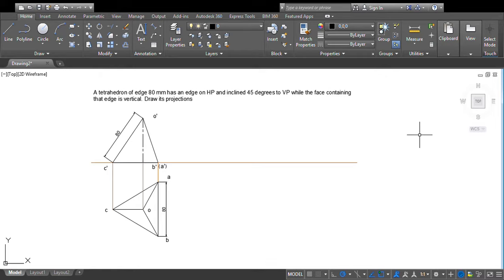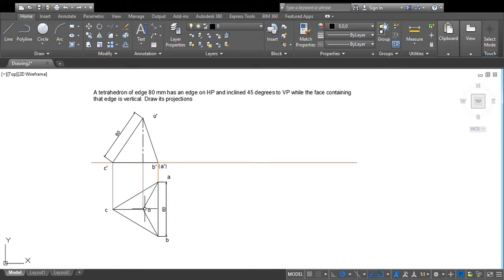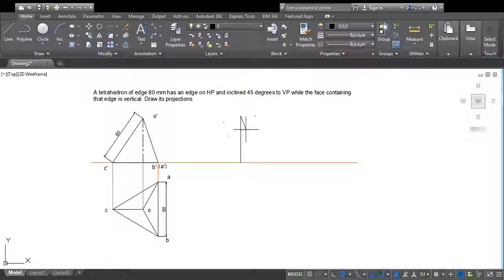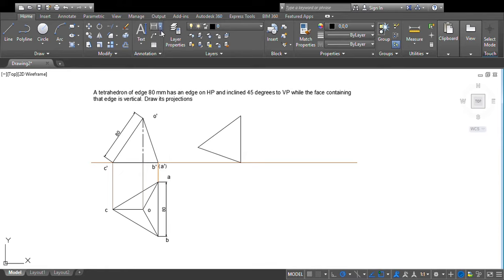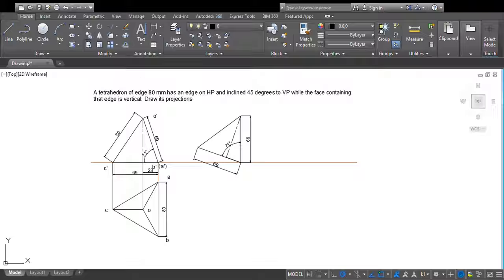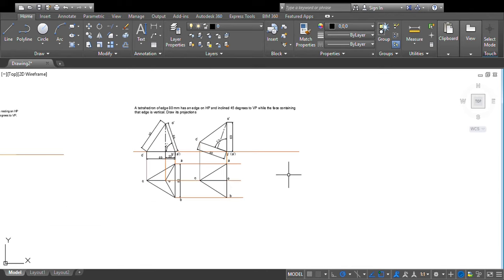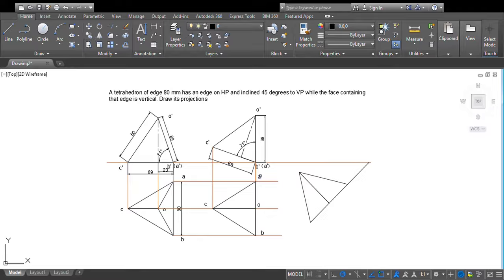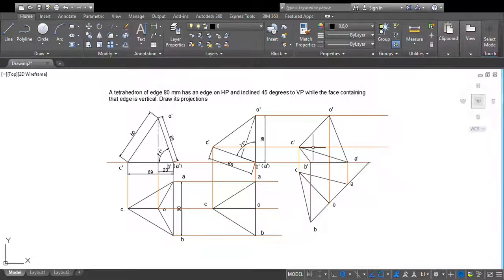PROJECTION OF SOLIDS Tetrahedron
Resting on an edge with face vertical and edge inclined to VP